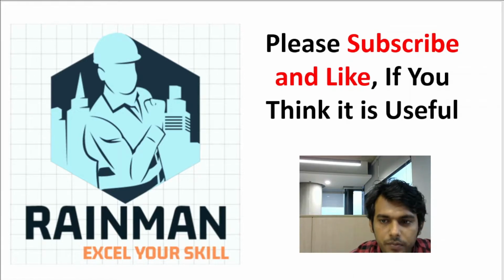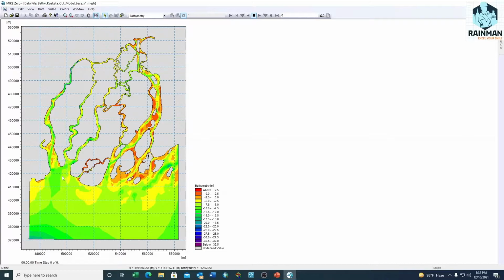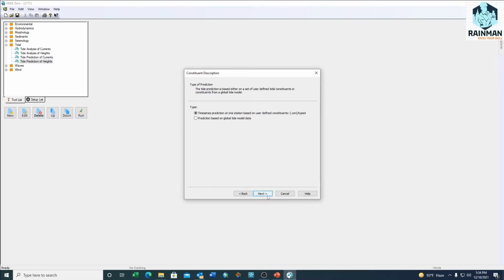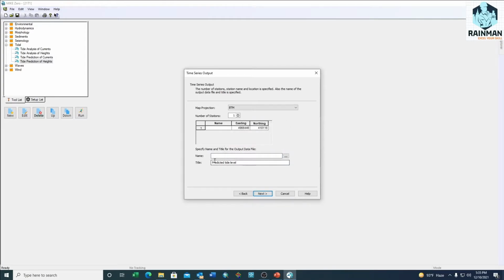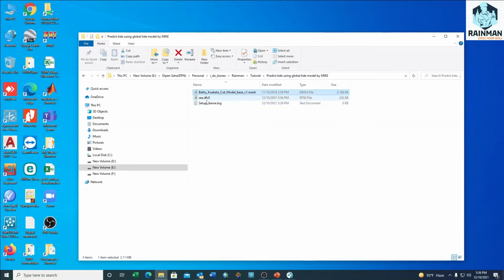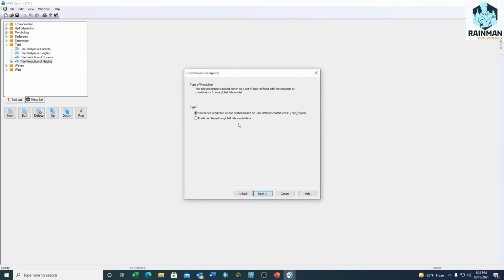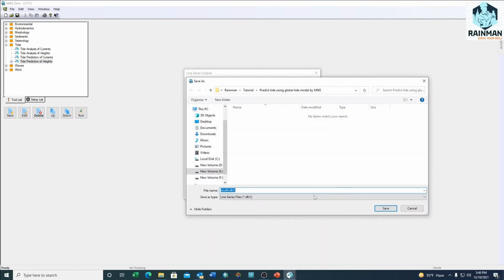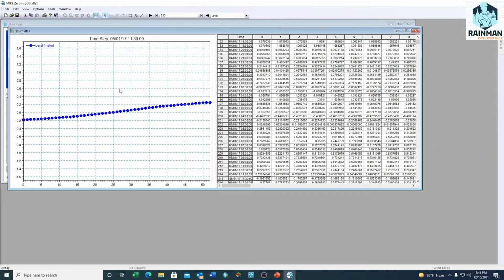Tide prediction by global tide model || Rainman || Dipen Saha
Prediction Water level timeseries (prediction of tide) in the sea step by step method,